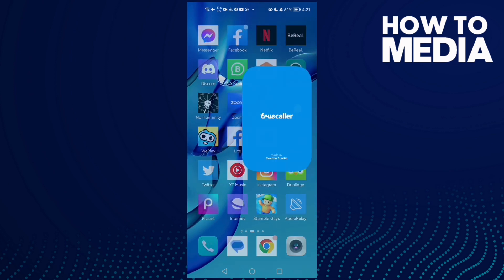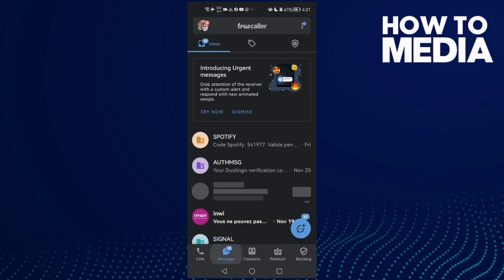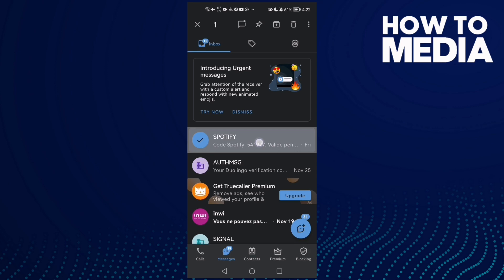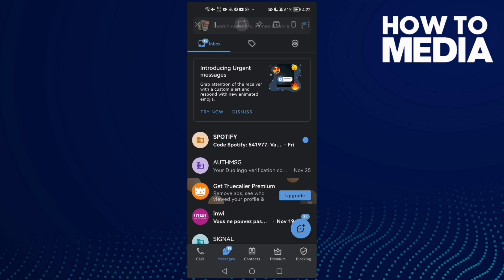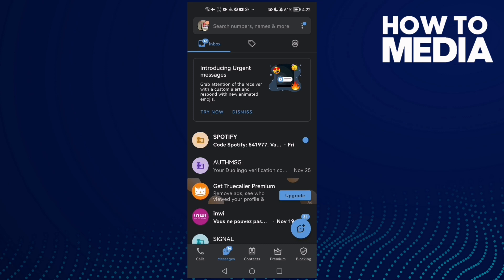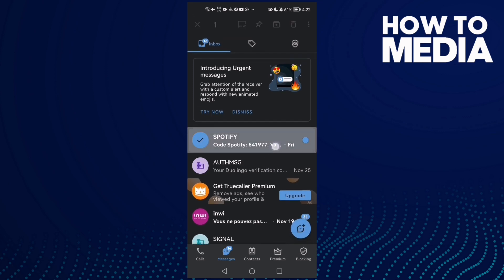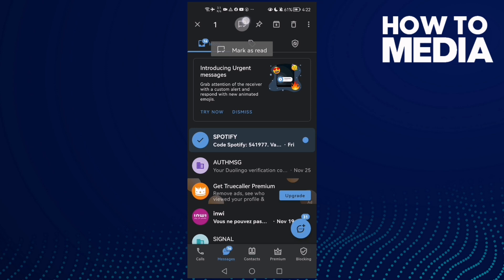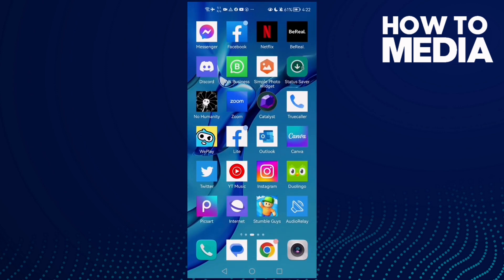How to Mark Chat as Unread on Truecaller on Android and iphone IOS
in this video we discuss :